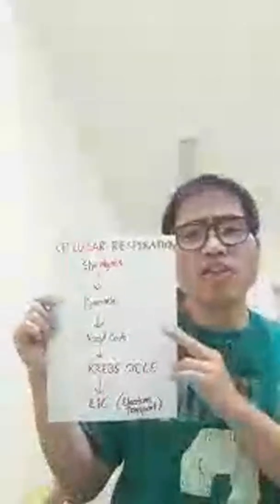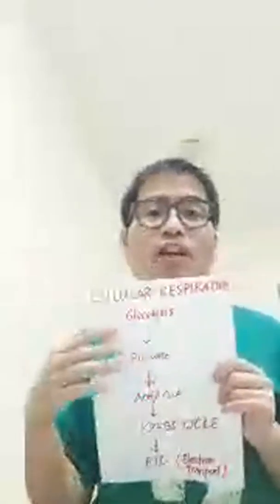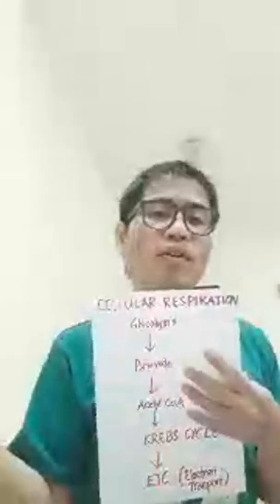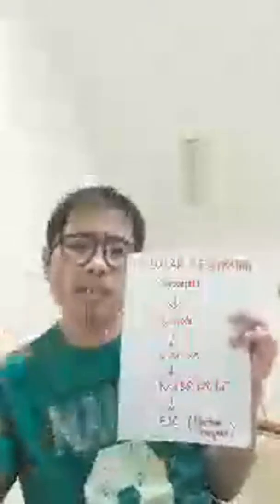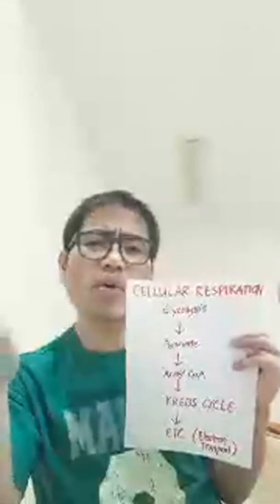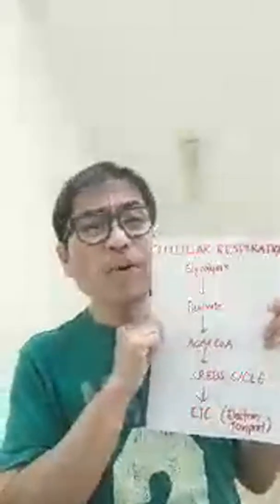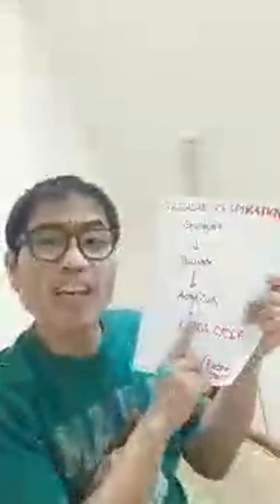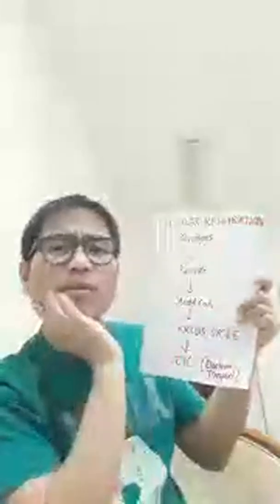Healthy Lifestyle Improves Our Cellular Respiration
Cellular Respiration is very important for all living organisms survival. The main foundation of the biochemical reactions started with glycolysis down to electron transport chain in which ATP (Adenosine Triphosphates) are formed as the main source of energy in living organisms here on earth.

Enjoy listening...